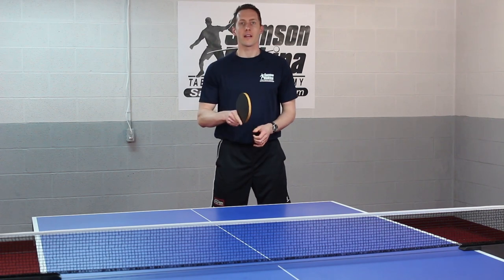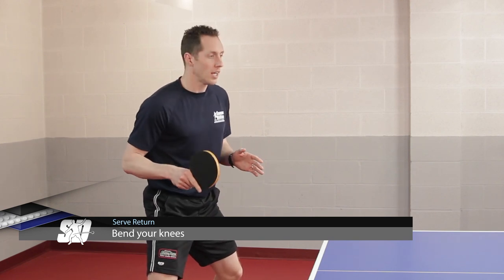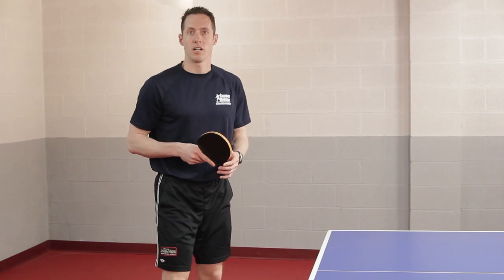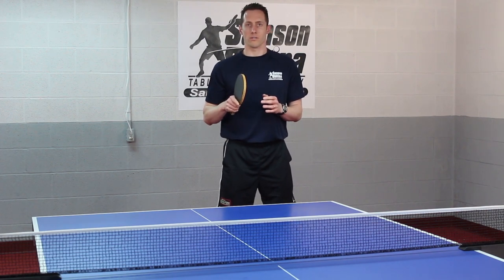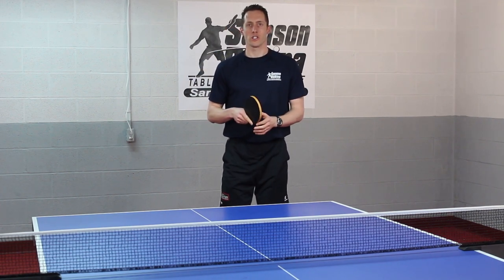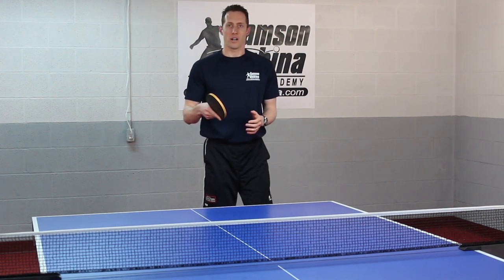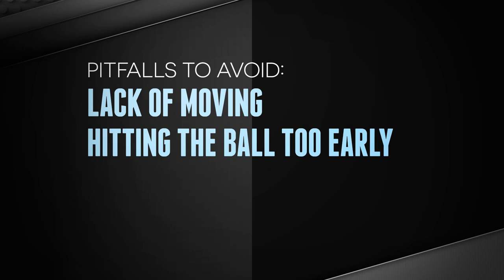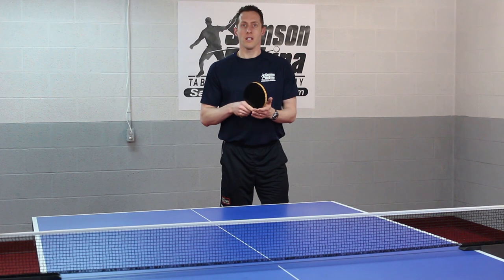How to Loop Long Serves